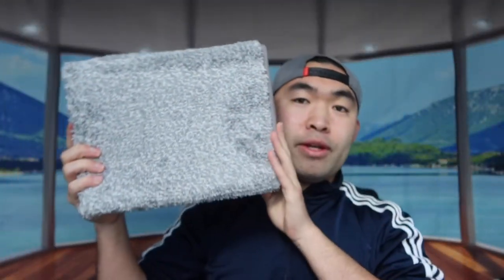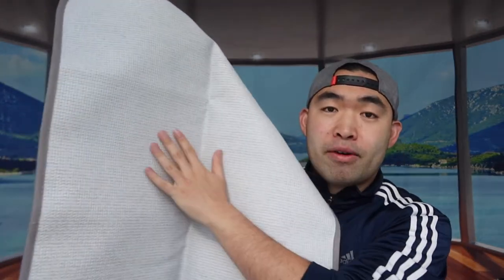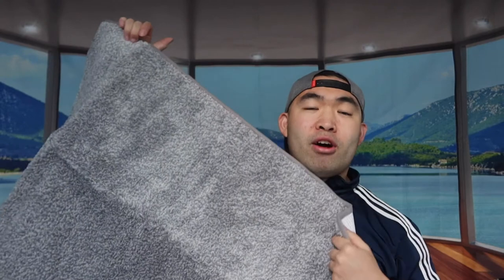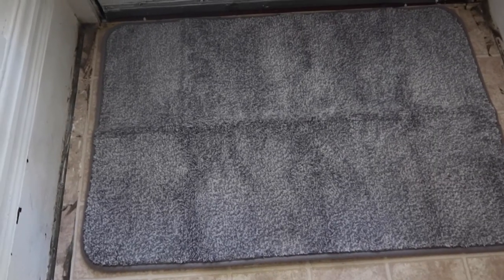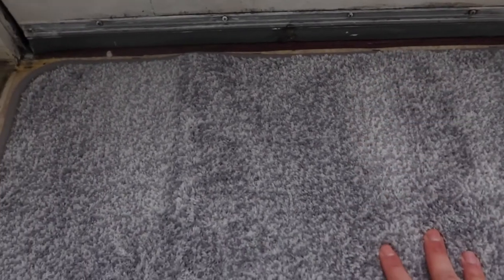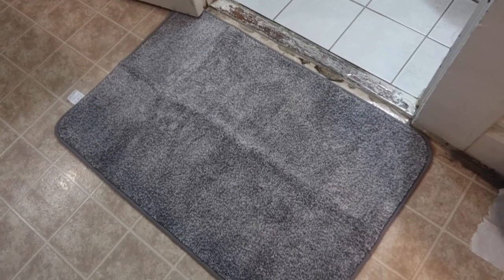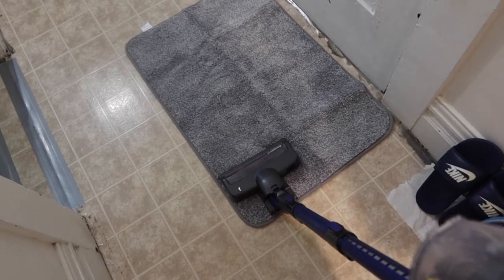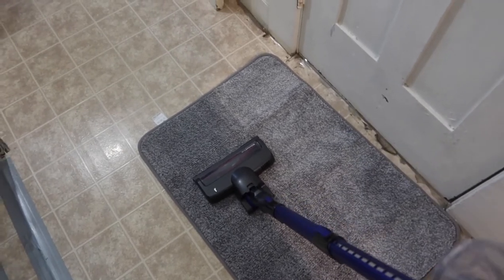How to Use & Maintain Doormats?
Are you in search for the best indoor doormat to use at home or in the office? Check out the video to find out if this product is for you!

If you want:
Lifewit Indoor Doormat
Indoor Doormat